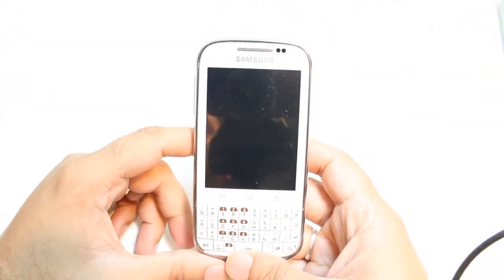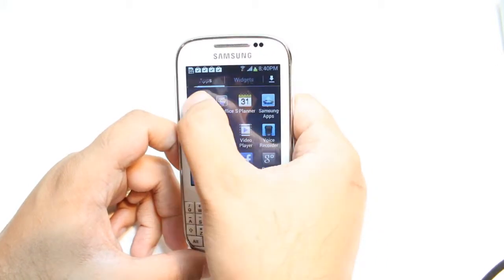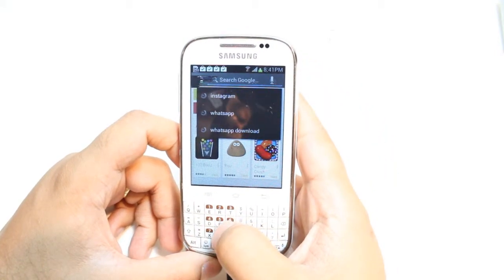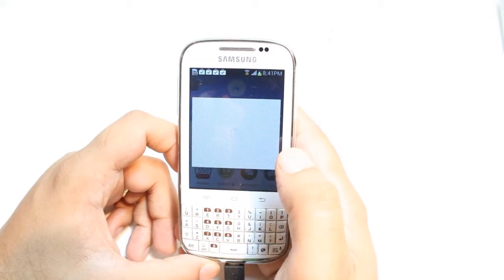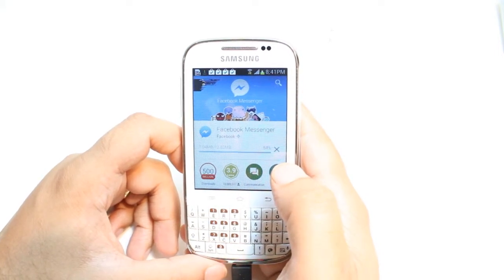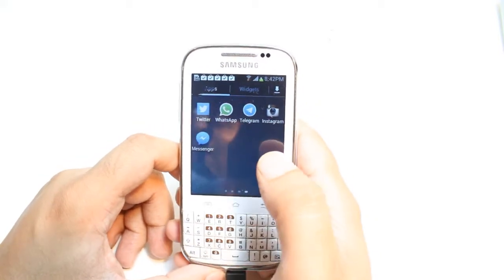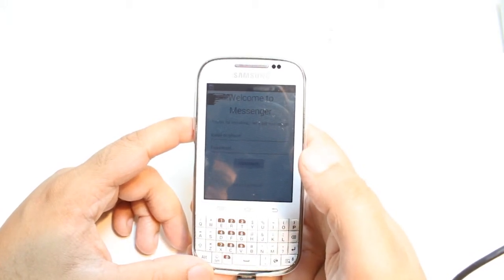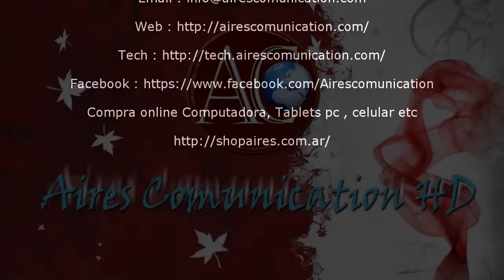Facebook messenger install to Samsung Galaxy Chat